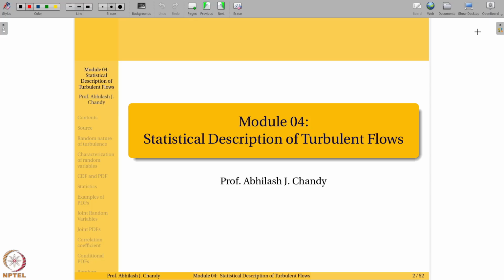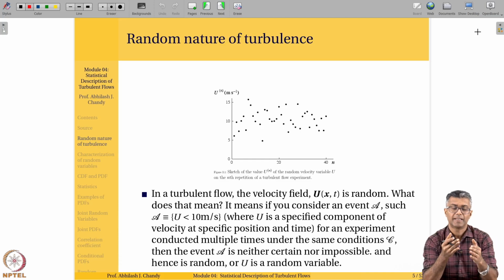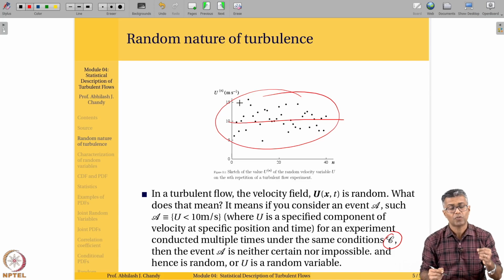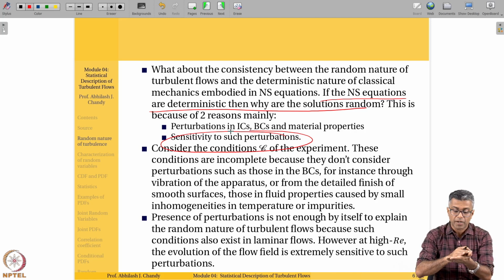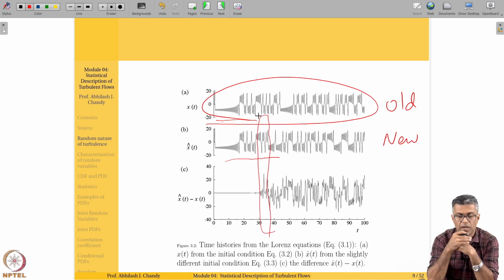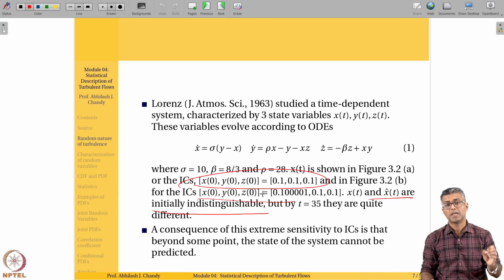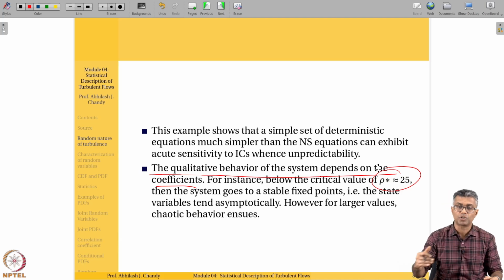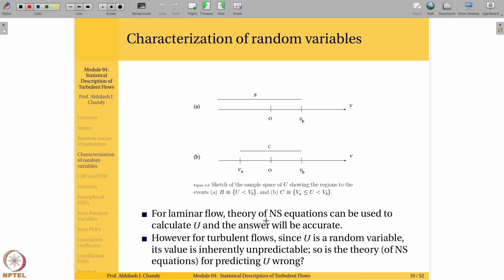Week 4 : Lecture 17 : Random nature of turbulence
Lecture 17 : Random nature of turbulence